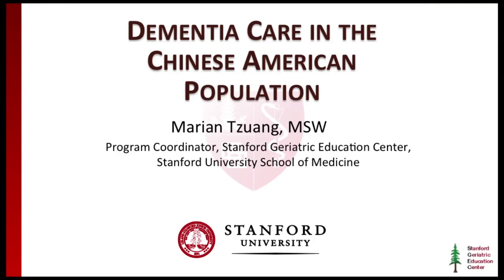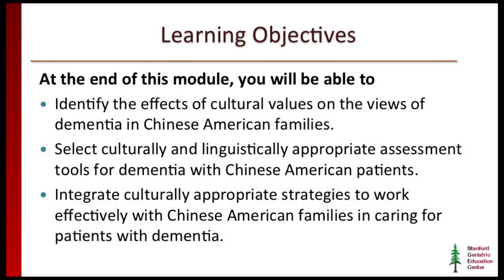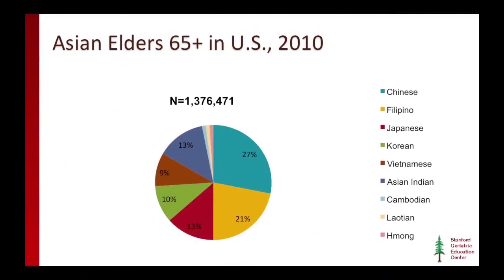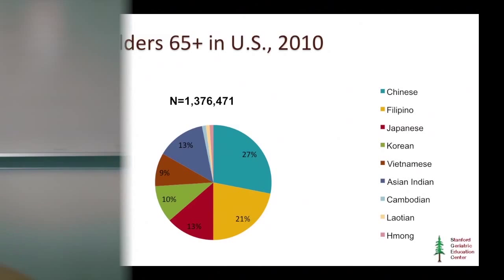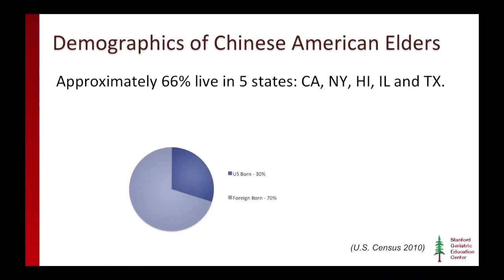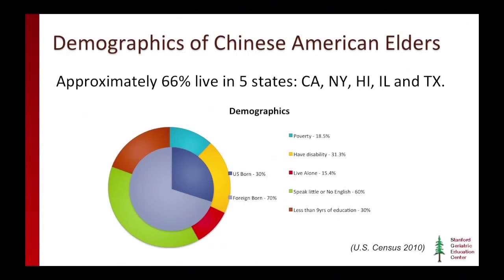module 5 Chinese American sectoin 1 part 1